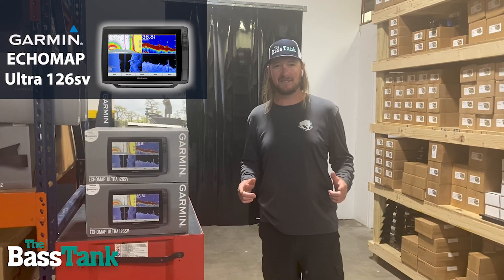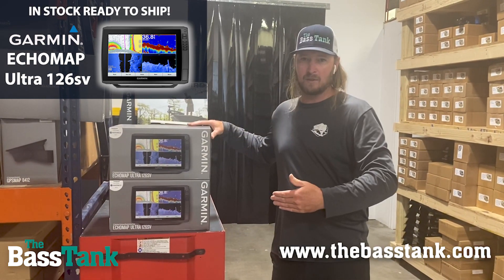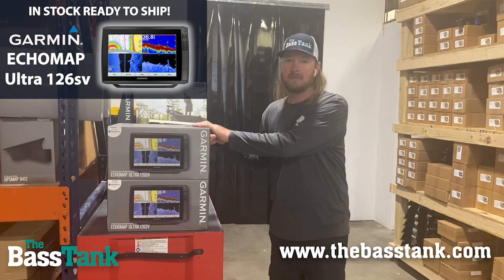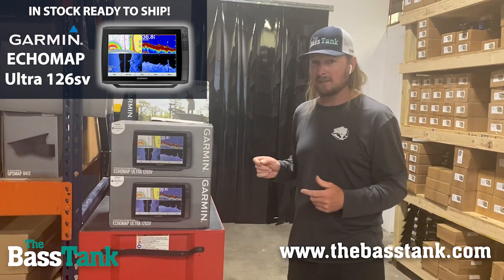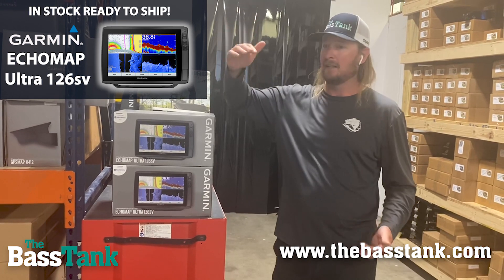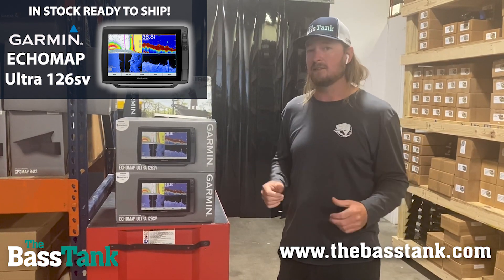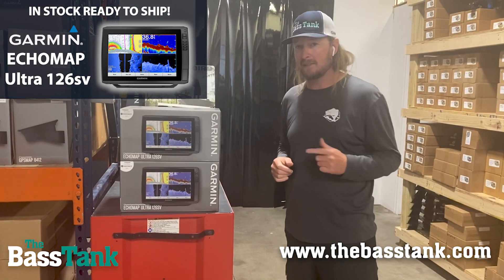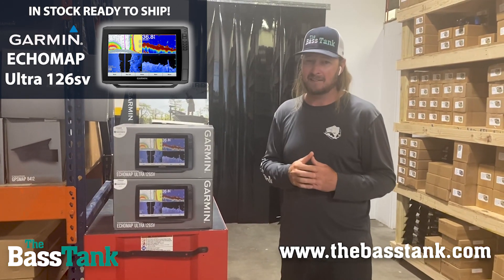Garmin 126sv - Perfect for Livescope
💥The Bass Tank/Crappie Pro Zeke Anderson talks about why the Garmin 126sv is perfect for Livescope!💥